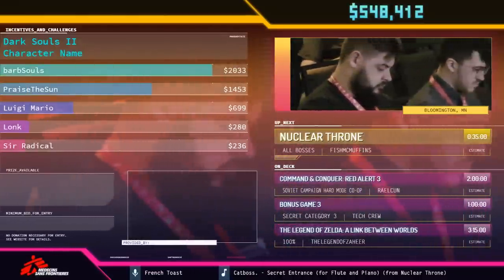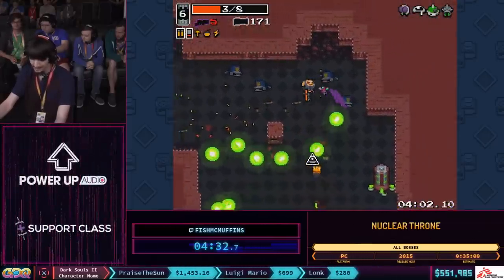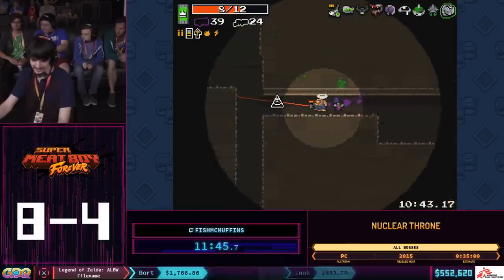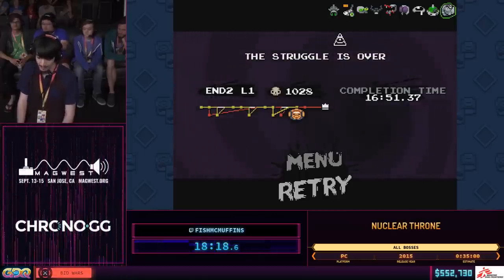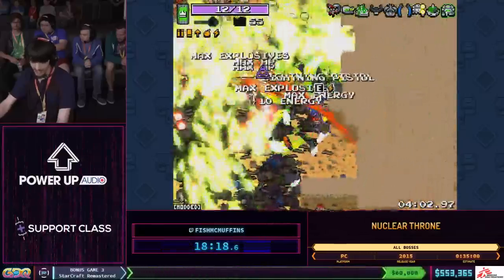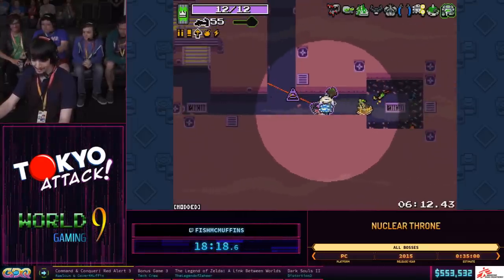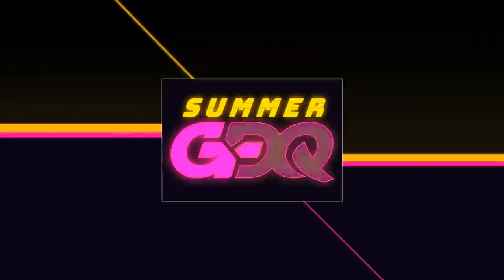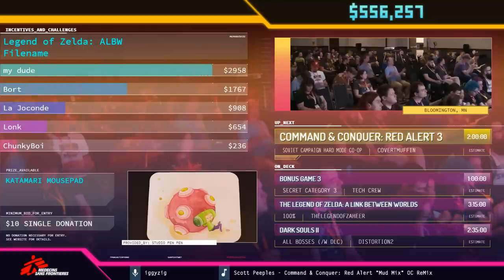Nuclear Throne by fishmcmuffins in 18:18 SGDQ2019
Runner introduction starts at 01:52
Run starts at 02:42.
Jhobz interviews KingDime at 40:23
Couch commentary is provided by Flarebear and Bobma99, Fimbz and Metallama
French Toast is host.

This speedrun was recorded live at Summer Games Done Quick 2019, a weeklong charity speedrun marathon raising money for Doctors Without Borders. Summer Games Done Quick 2019 is just one of the many charity marathons put on by Games Done Quick. For more information on SGDQ2019, find us